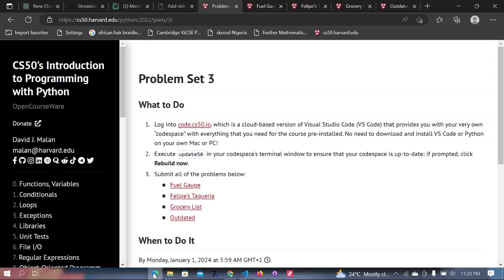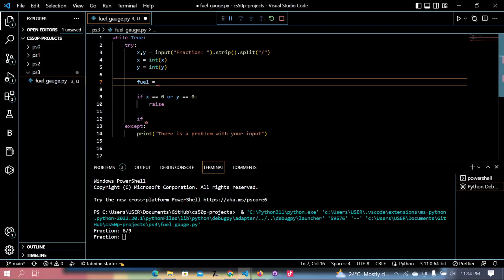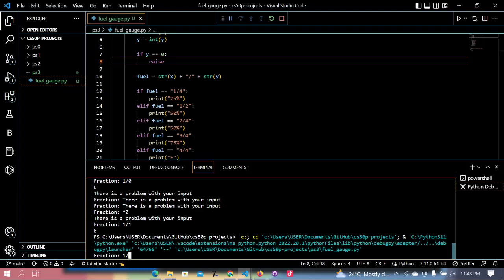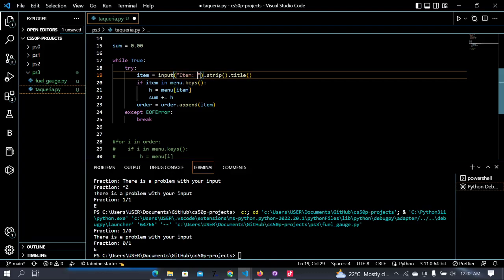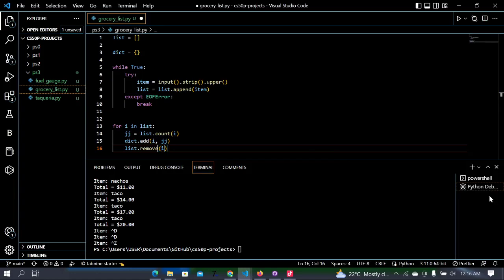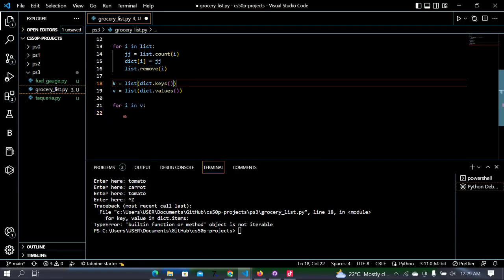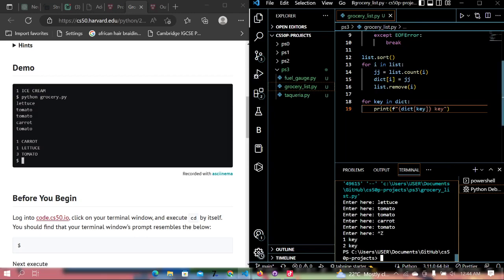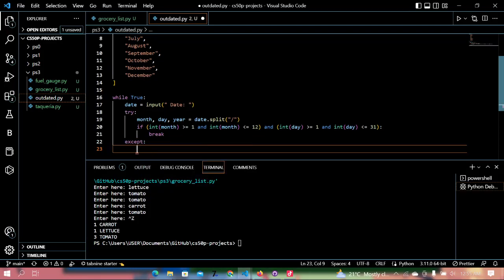CS50P - Lecture 3 - Exceptions | pset 3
link to python crash course book